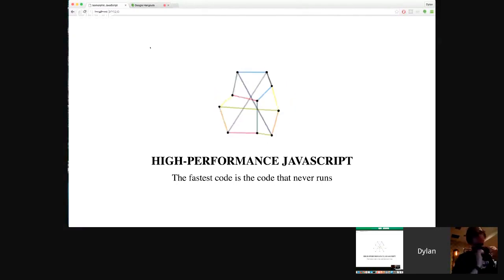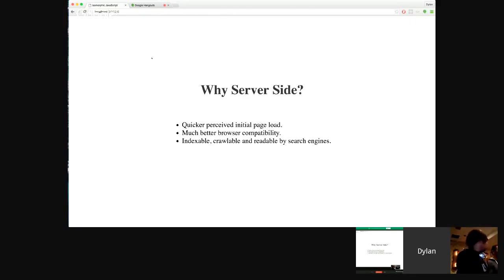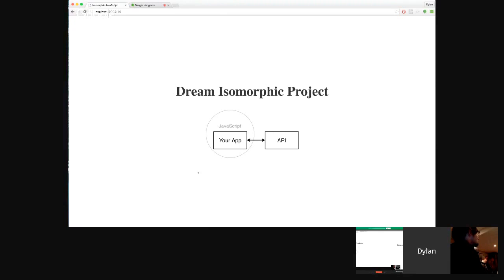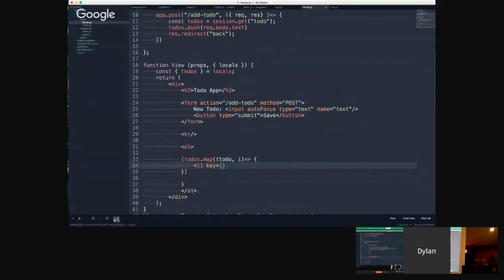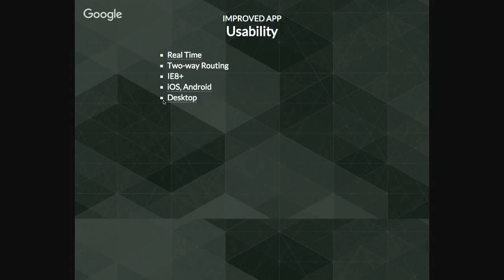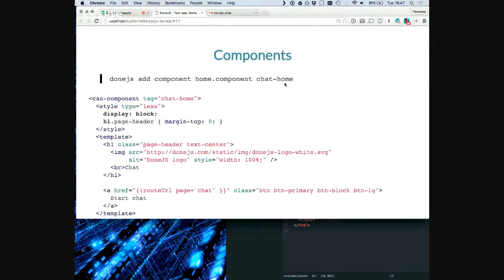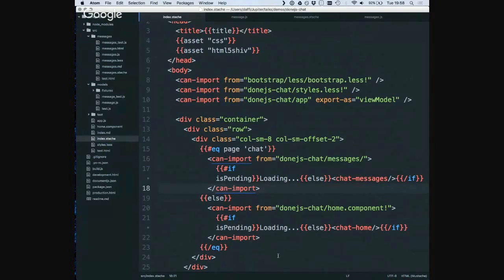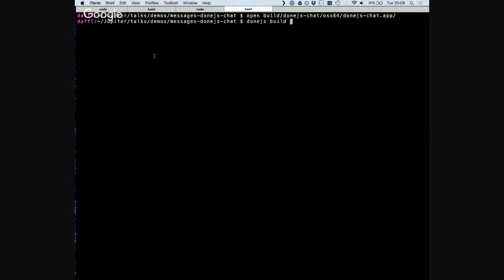High Performance JavaScript Applications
We're going to have 2 speakers today!

First, one of our newer local members Dylan Piercey is going to talk about the benefits of isomorphic/universal JavaScript and how to use it for any size app.

He'll tell us about:

• What Isomorphic JavaScript even is

• Server first applications

• What progressive enhancement is

• Isomorphic vs Universal JS

• How this applies to SEO

Dylan is also going to show us some tools you can utilize in order to take advantage of universal JavaScript.

Our second speaker is a our favourite ex-pat David Luecke. In from Vancouver, he's going to show us how DoneJS, the successor to JavaScriptMVC, can be used to build real-time high-performance web, desktop and mobile applications.

In this talk we'll build a fast, real-time single page application with DoneJS and he'll talk about their approach to:

•  Server side rendering/Isomorphic JS

• Progressively loading optimized bundles

• Use of content delivery networks (CDNs)

• Desktop and mobile application builds

As always, we'll be live streaming this meetup, code will be up on github and slides will be online.